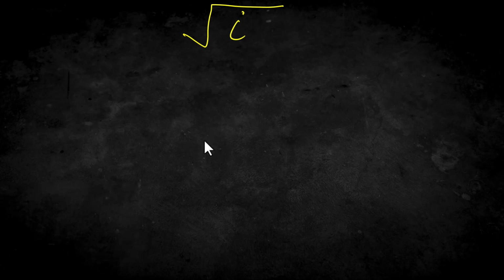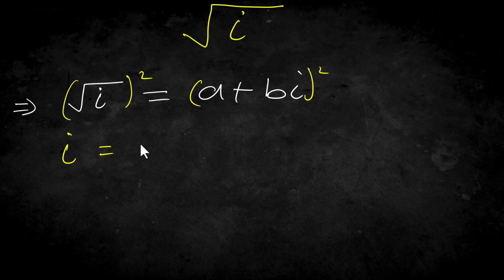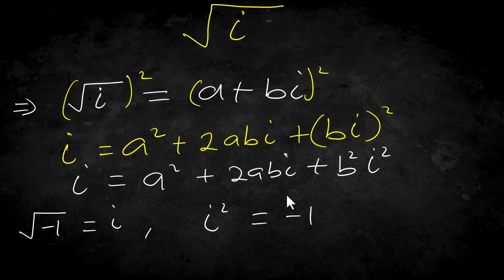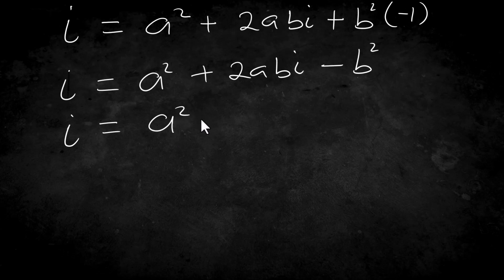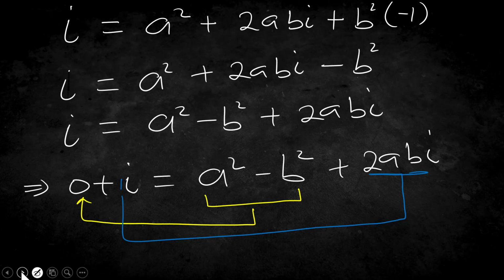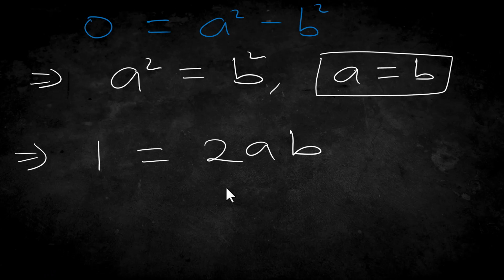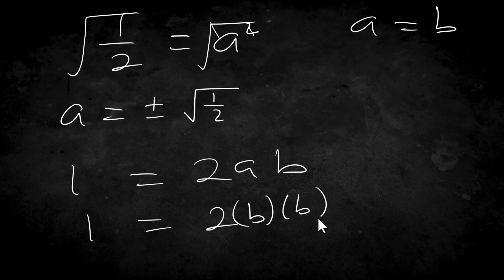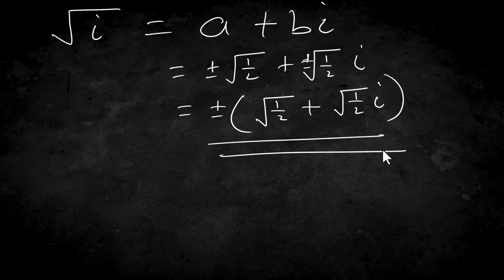Germany| A Very Nice Math Olympiad Question| Square Rooot Of Iota